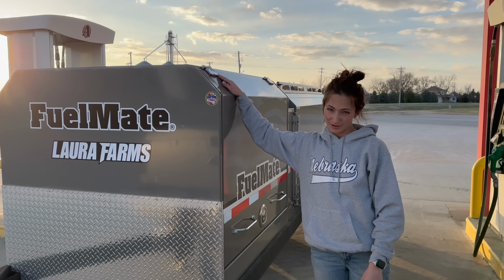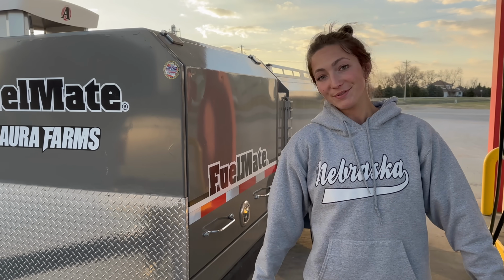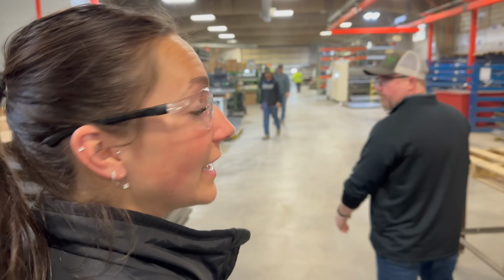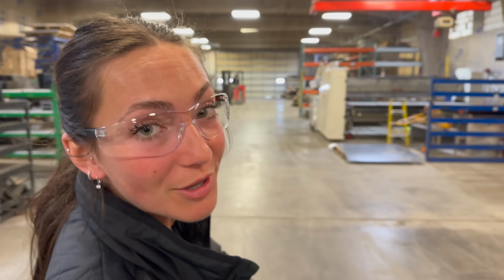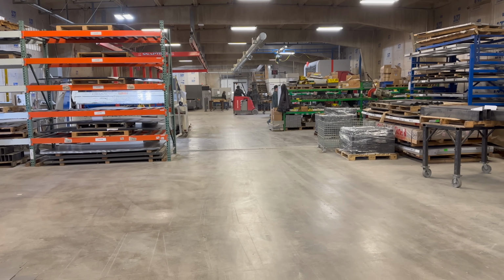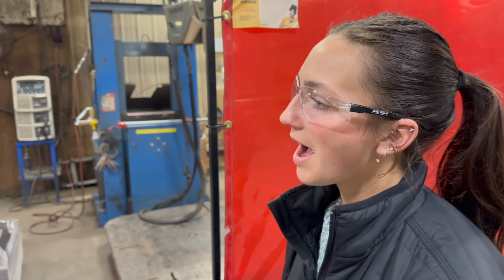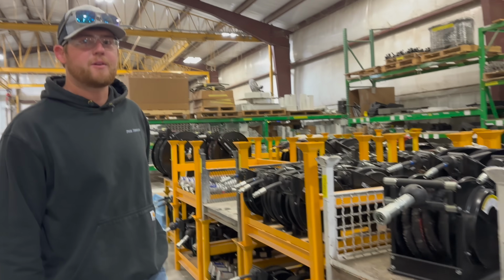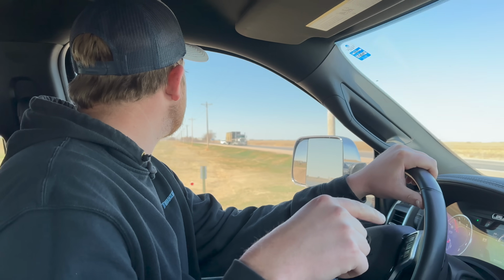WWII Bomb Storage Turned Into Welding Shop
Some of our favorites:
- for all your fuel trailer needs
- where we got the LSW tires!